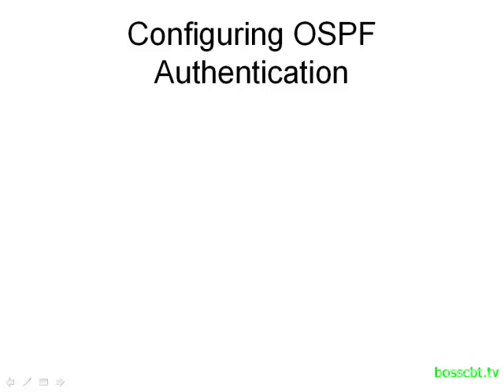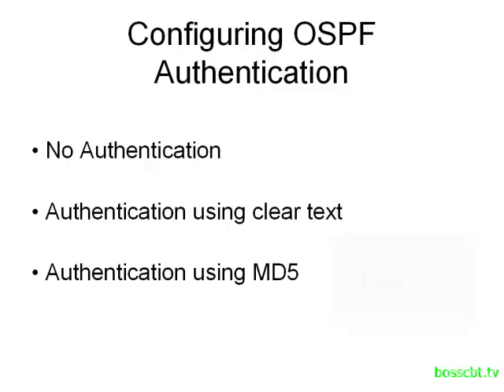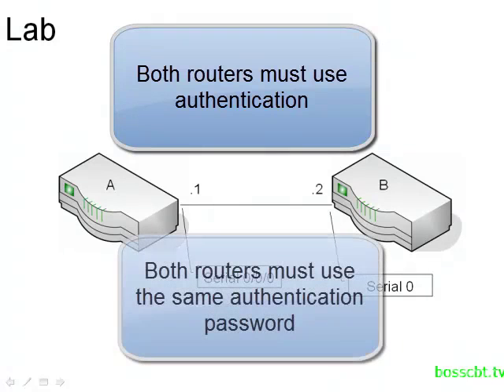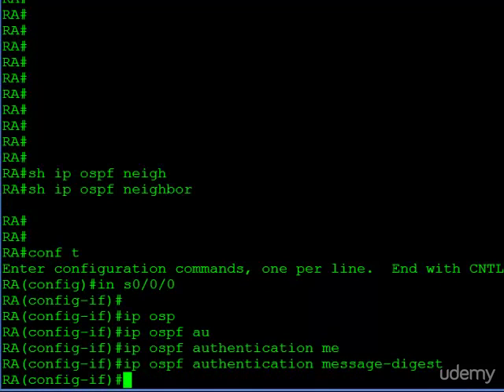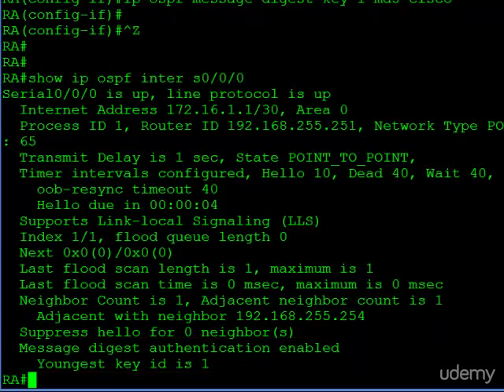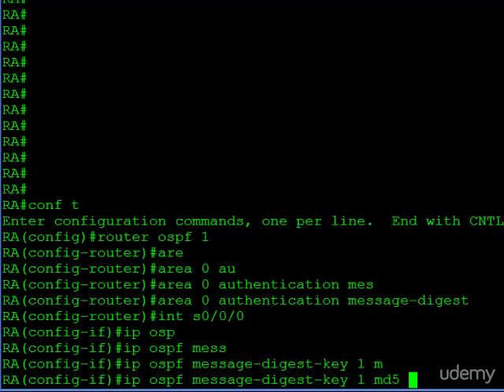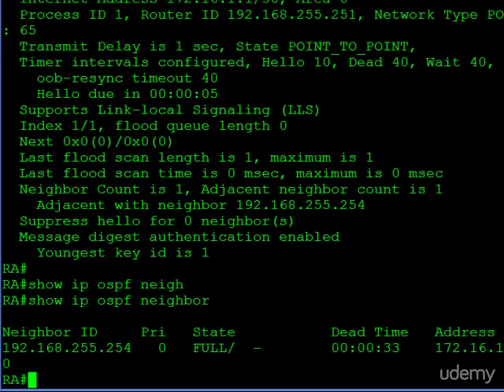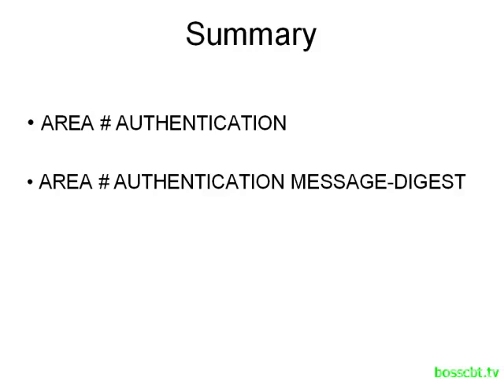10. Configuring OSPF Authentication